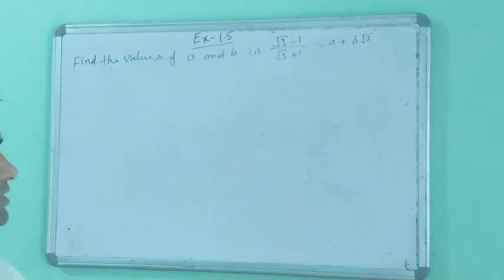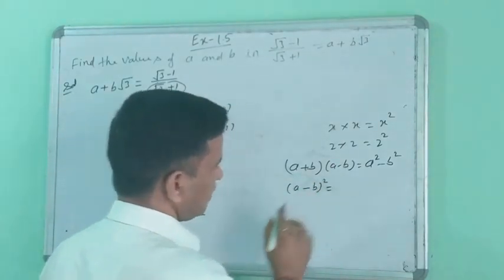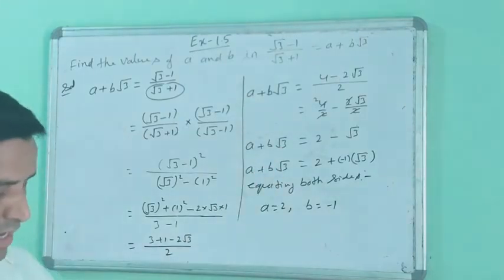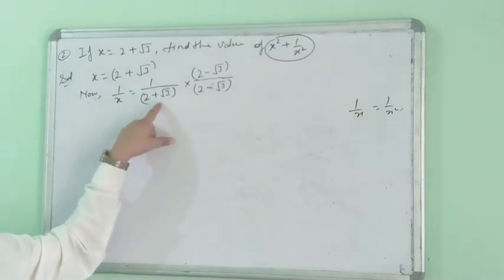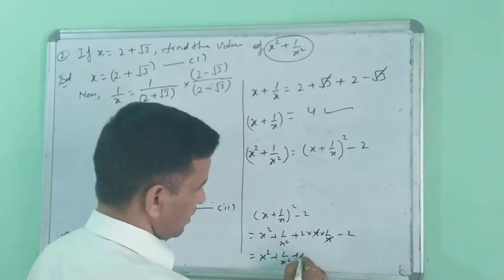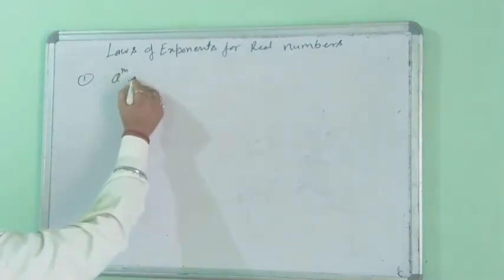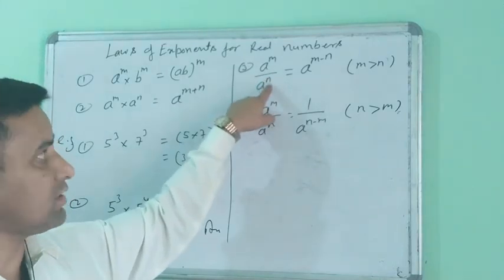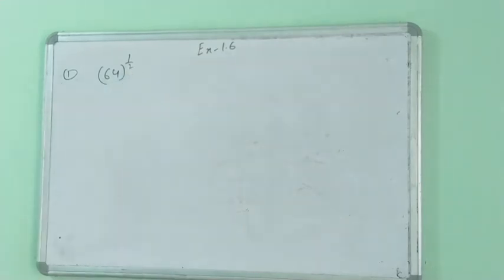Lecture 4//Rationalise the denominator//Class-9